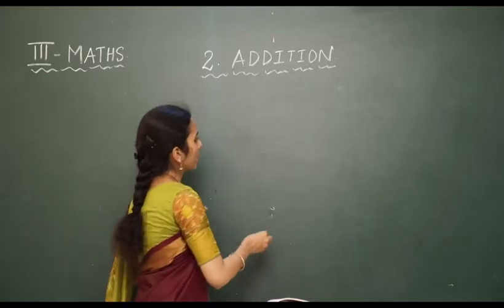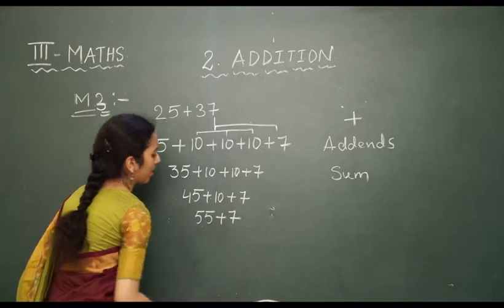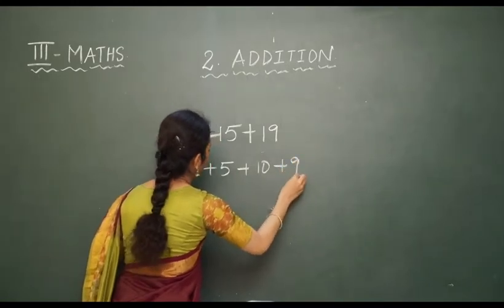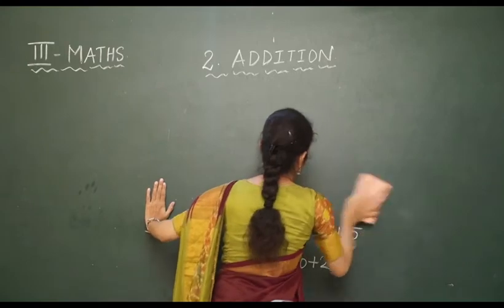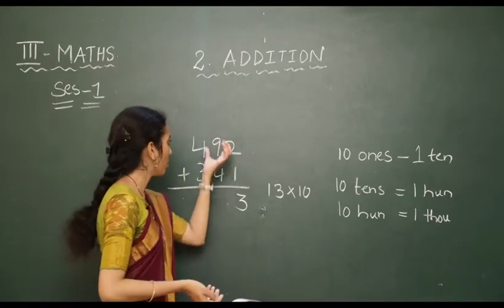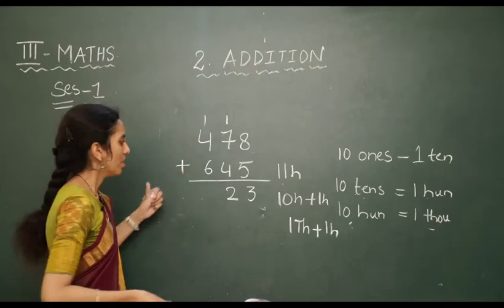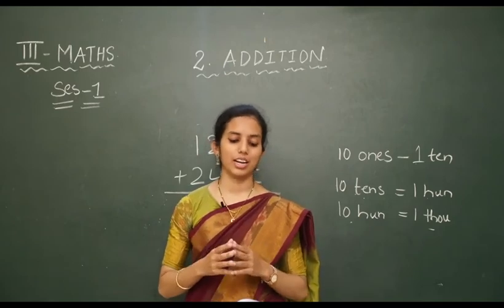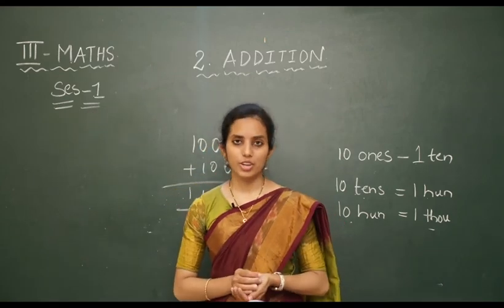ADDITION | MAHTEMATICS | CLASS 3 | CHAPTER 2